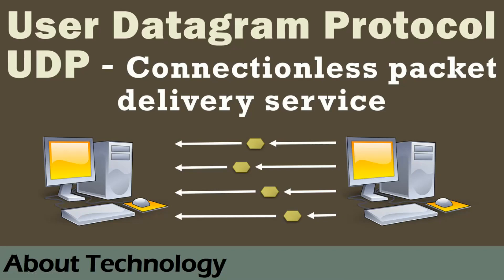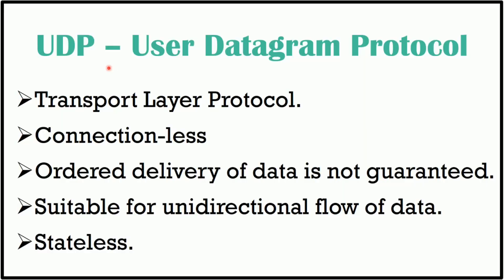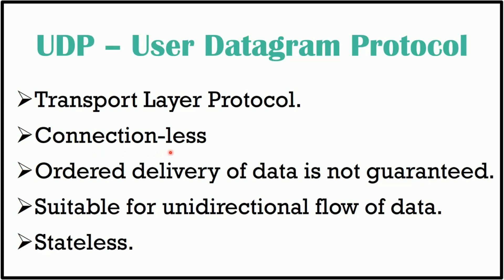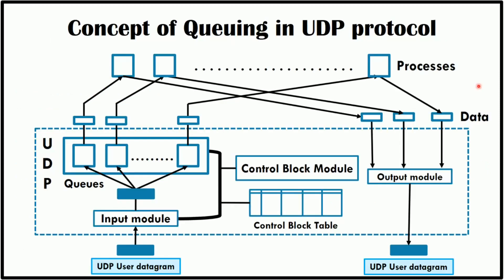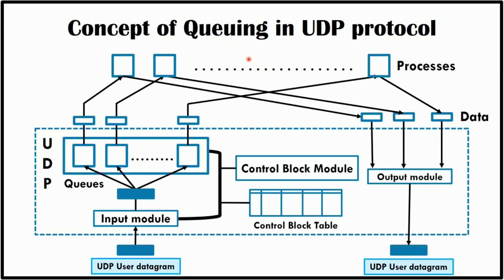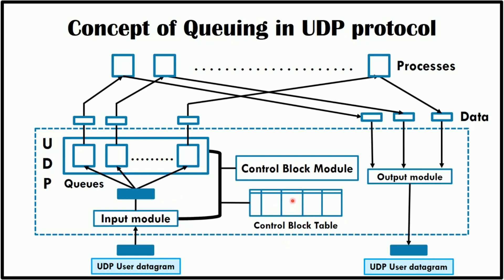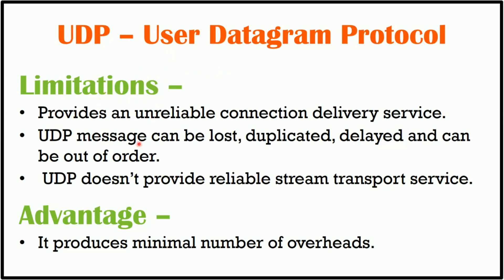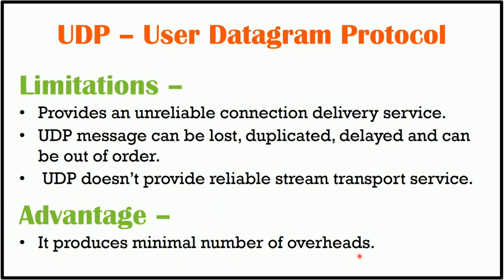What is UDP Protocol in Networking?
The video tutorial gives an in depth explanation of User Datagram Protocol along with its need. Further, it also explains Queuing, multiplexing, demultiplexing, limitations and advantages of UDP.